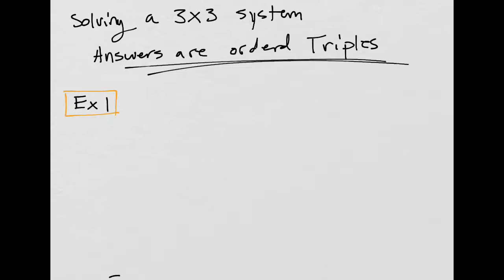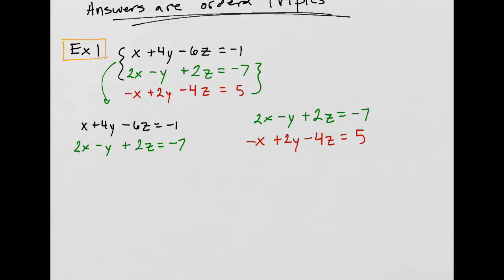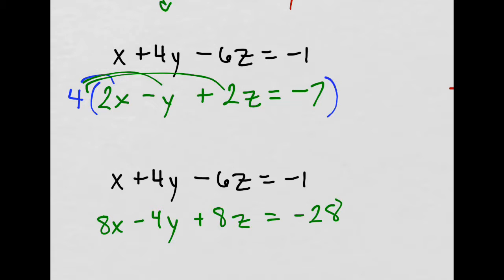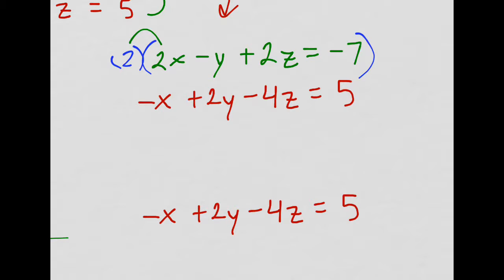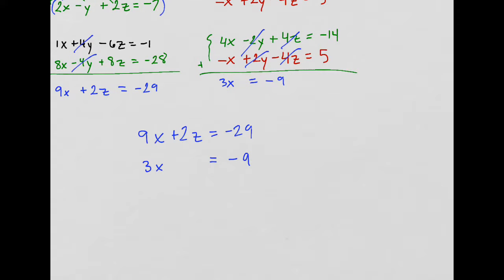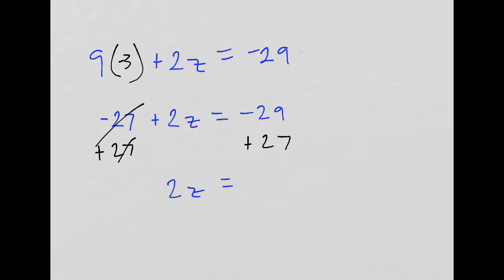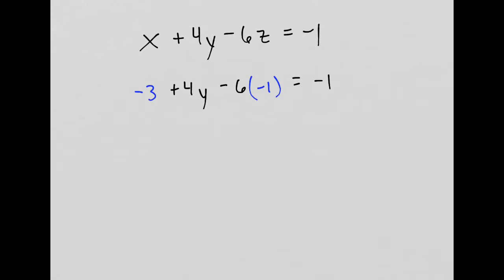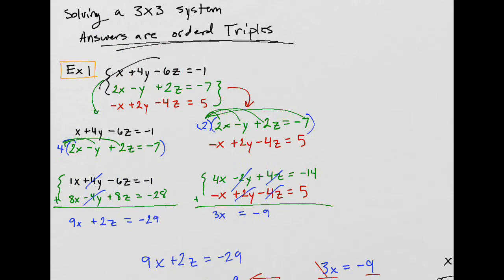3x3 system example